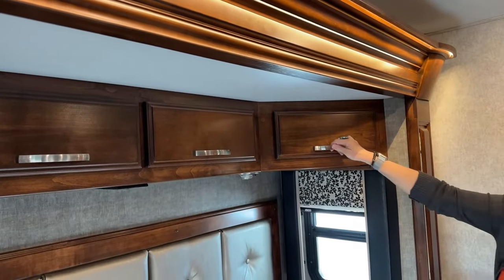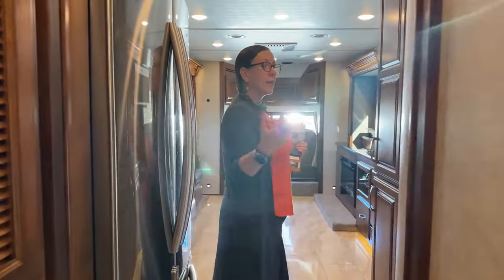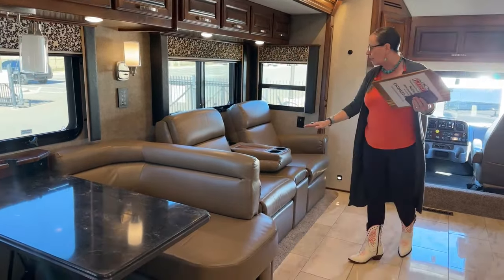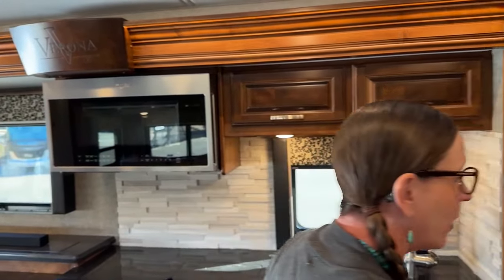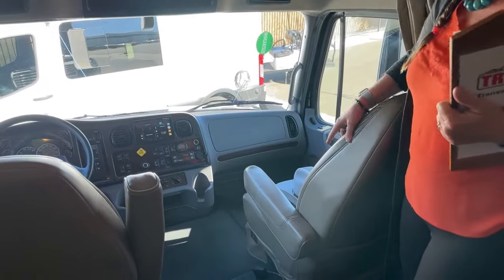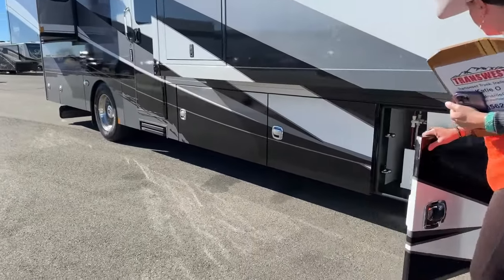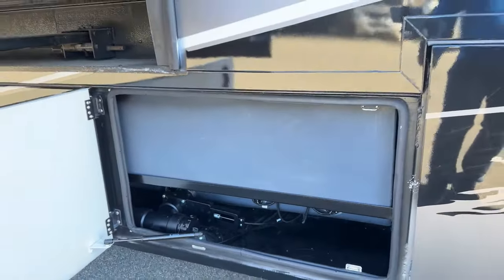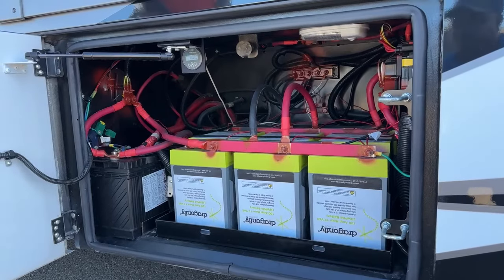2021 Renegade Verona LE 40LTS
rvsinsideout Katie O’Neill is walking around a 2021 Renegade Verona LE 40LTS - 5U231453
The Renegade Verona LE is a great option if you are looking for a Super C, built on the Freightliner M2 106 chassis offering driving comfort reliability, and towing capacity. This is paired with a well-laid-out Blackberry Vine decore interior with Italian Nutmeg Cabinetry. The exterior color is Anthracite. This floorplan is a rear bedroom, mid-bath, full kitchen, and a fireplace. Some of the amenities are a washer and dryer, full-size shower, full-size residential refrigerator, residential style sink, reclining sofa with drop-down console, and a booth dinette which converts into a bed. Live at Transwest Truck Trailer RV Of Frederick